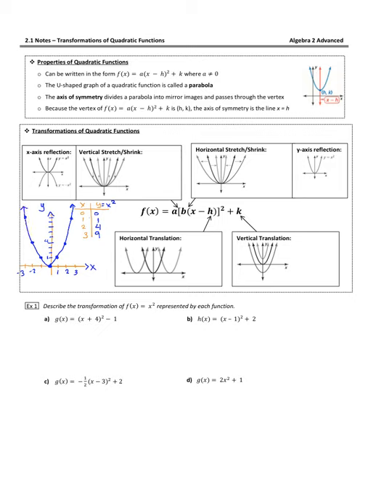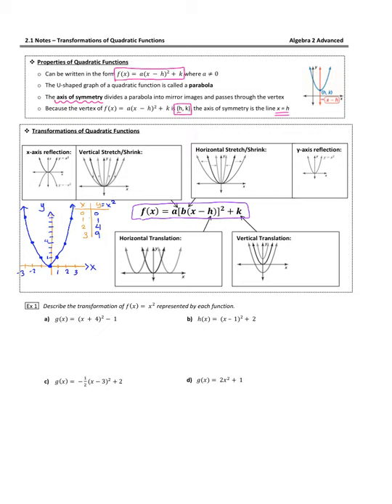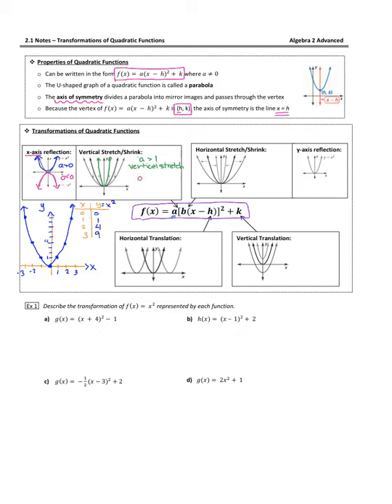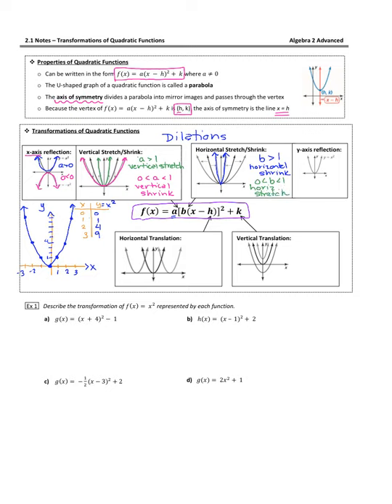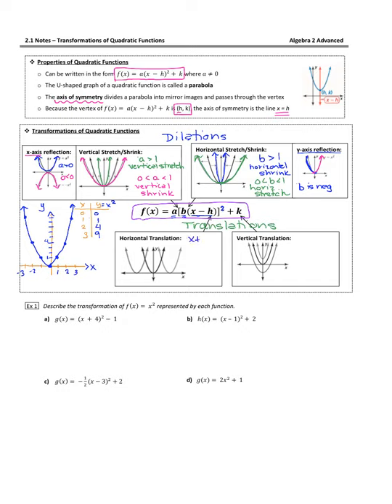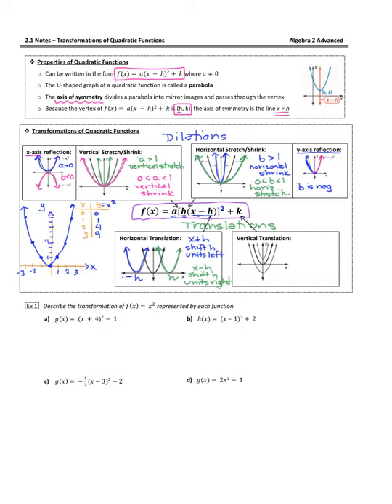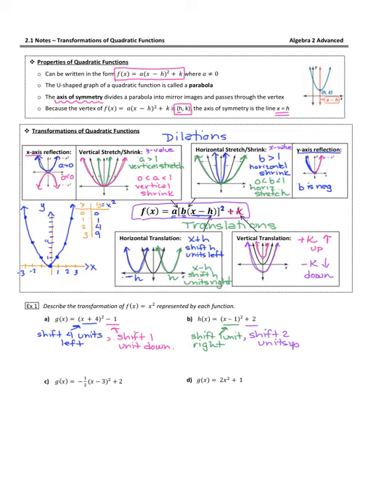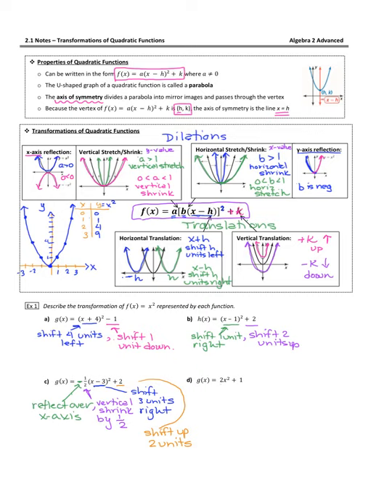A2A 2.1 Transformations of Quadratics Pt1